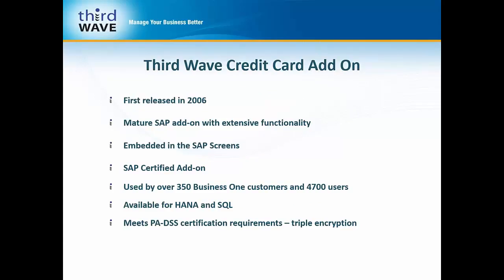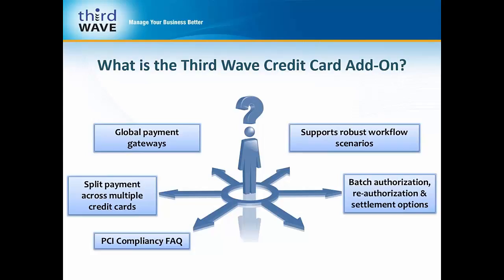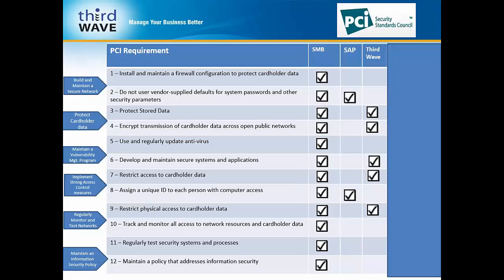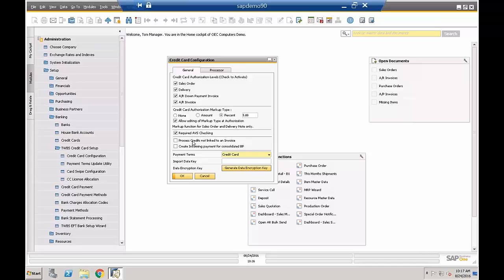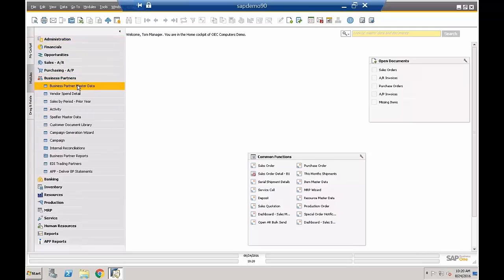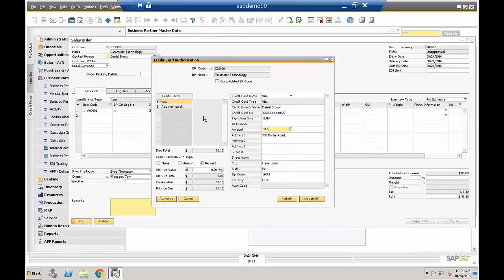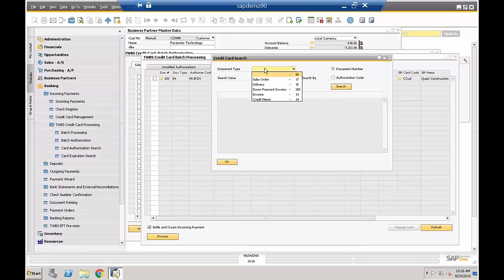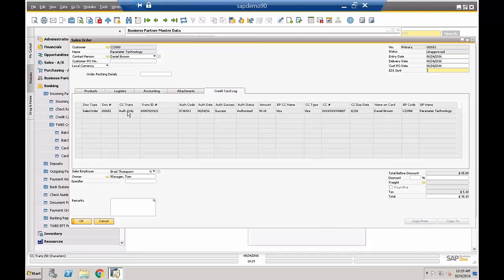Credit Card Webinar